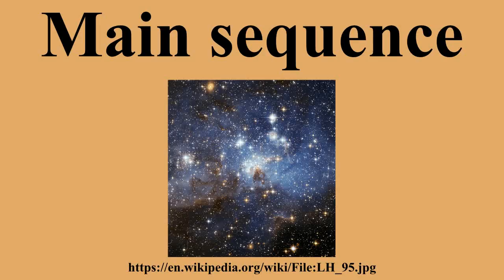Main sequence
Ad-free videos.

In astronomy, the main sequence is a continuous and distinctive band of stars that appears on plots of stellar color versus brightness.These color-magnitude plots are known as Hertzsprung–Russell diagrams after their co-developers, Ejnar Hertzsprung and Henry Norris Russell.Stars on this band are known as main-sequence stars or "dwarf" stars.After a star has formed, it generates thermal energy in the dense core region through nuclear fusion of hydrogen atoms into helium.

---Image-Copyright-and-Permission---
About the author(s): NASA, ESA, and the Hubble Heritage Team (STScI/AURA)-ESA/Hubble Collaboration
---Image-Copyright-and-Permission---